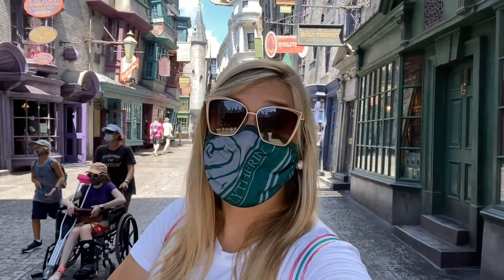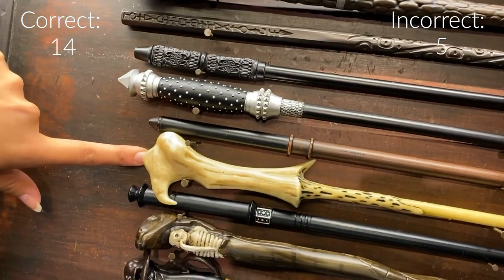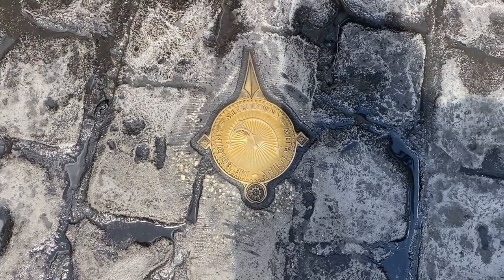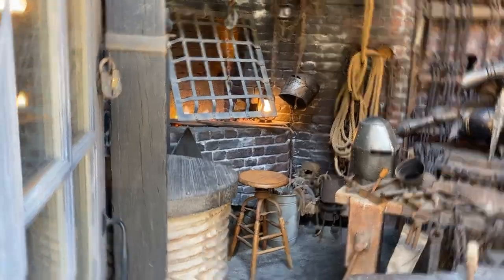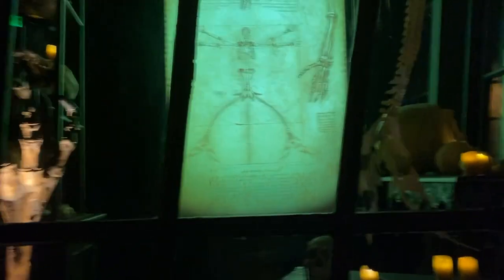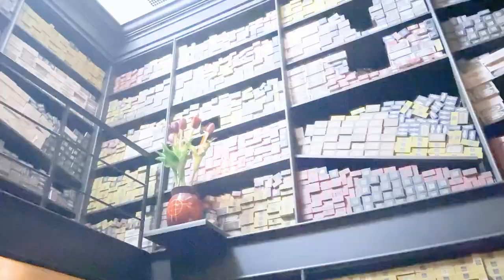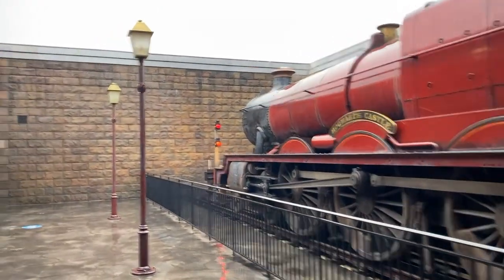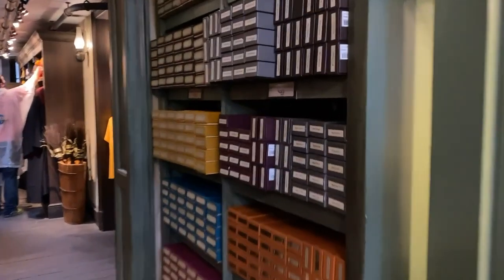I Bought My Own Harry Potter Wand at Universal Orlando and Now I'm a Witch!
You're a witch Molly! Today, Molly's exploring all the magic to be made in the Wizarding World of Harry Potter at Universal Orlando from buying a wand at Ollivander's to casting charms -- it's one spell-tacular day!